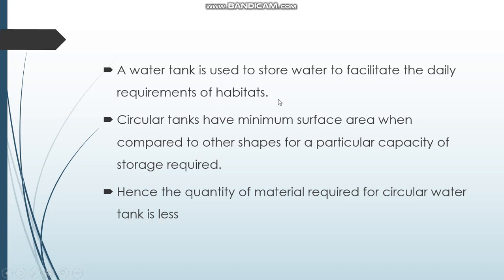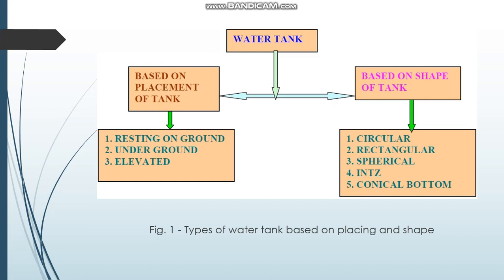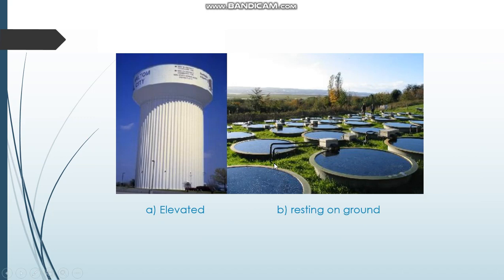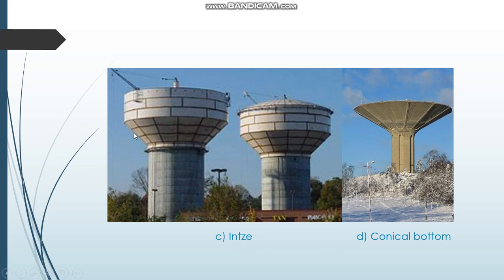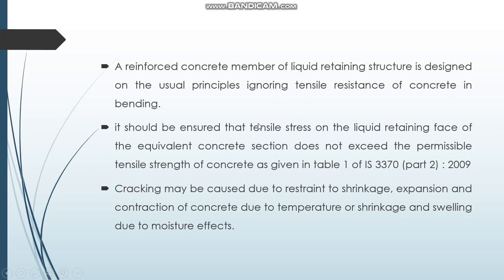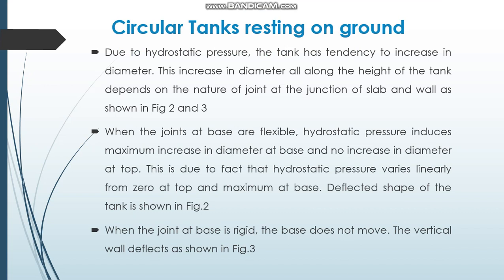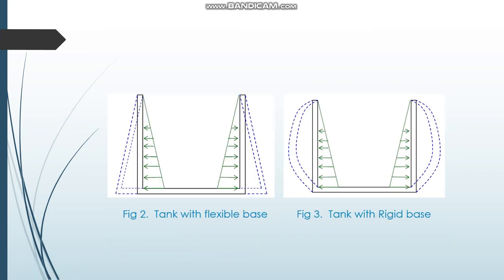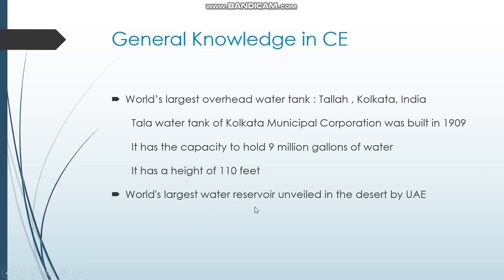CE 304 DCS 2 Module 5 - Design of Water Tank Introduction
Design of water tank is based on working stress method. Here is an introduction to watertank design which is included in the module 5 of KTU CE 304 Design of concrete structures 2